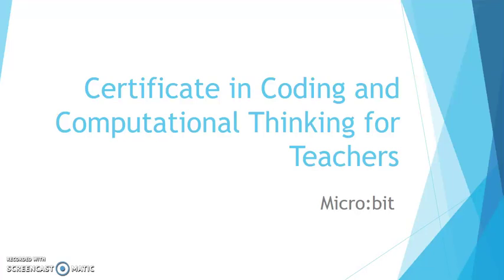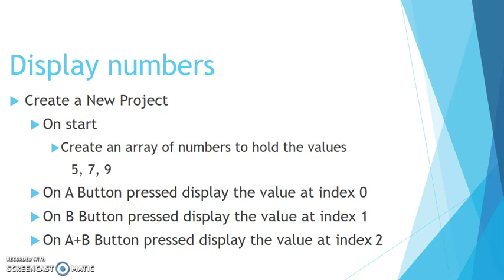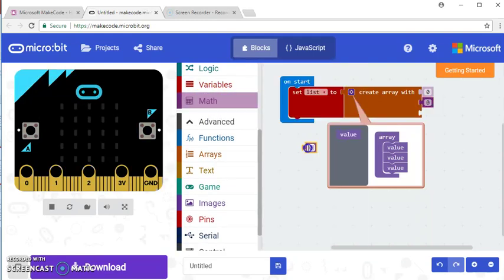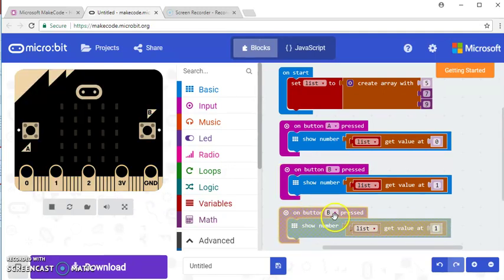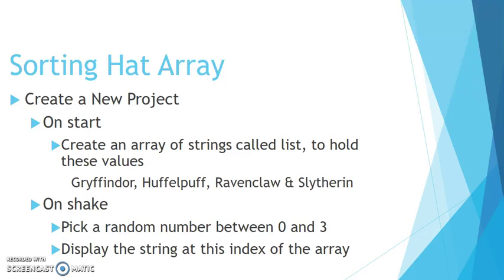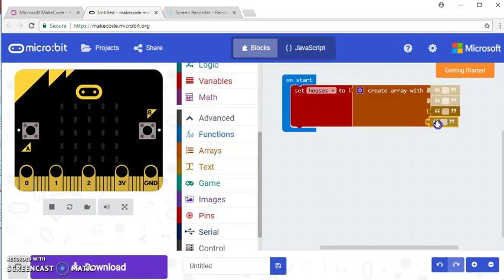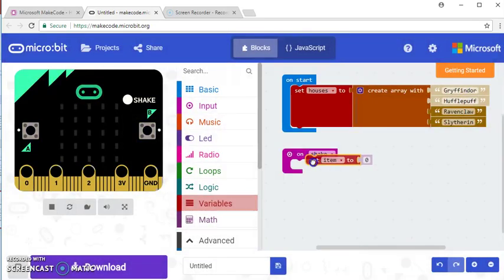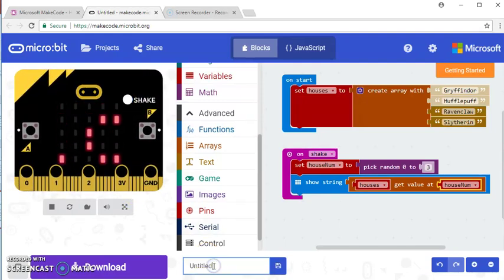Arrays in micro:bit